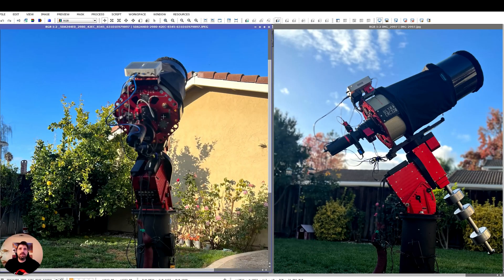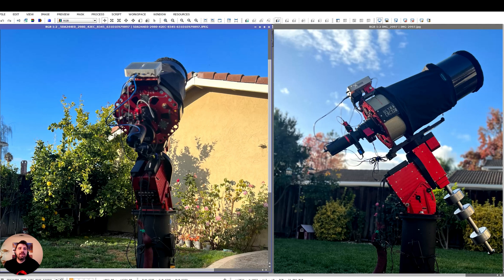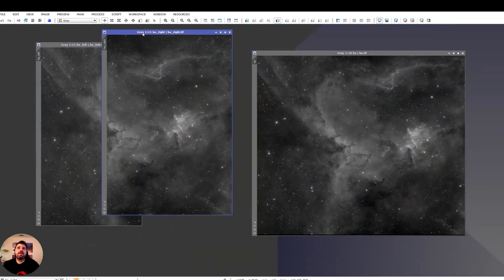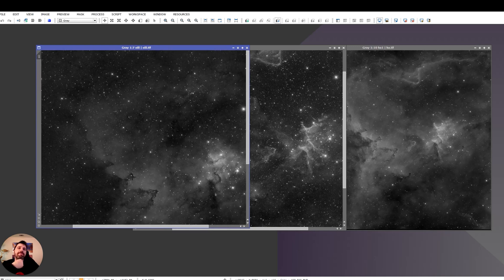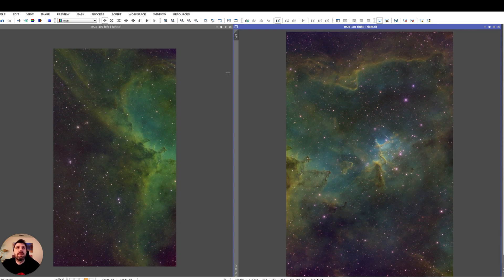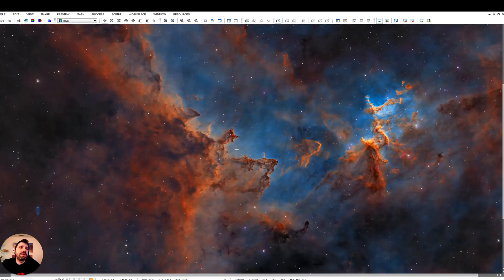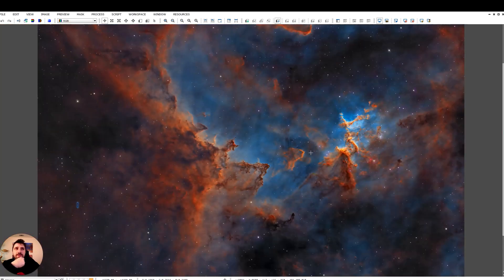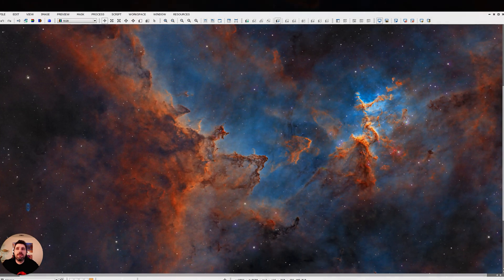Astrophotography Masterpiece: My Narrowband Mosaic of the Melotte 15 Nebula Will Blow Your Mind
Welcome to our tutorial on creating a narrowband mosaic of the Melotte 15 nebula! In this video, we'll show you how to capture and process multiple exposures of this beautiful object to create a stunning wide-field image using backyard astrophotography techniques.

First, let's talk about the equipment we used. We utilized the Officina Stellare Ultra CRC 320 telescope, known for its exceptional optics and wide field of view, perfect for rich field imaging. The QHY 600m Pro camera, with its high gain mode and adjustable gain and offset settings, allowed us to capture a wealth of detail and color in our images. The Paramount ME I mount provided rock-solid stability for long exposure shots, and we used Chroma filters (Ha 8nm, OIII 3nm, Sii 3nm) to isolate specific wavelengths of light in our narrowband imaging efforts. The ZWO ASI174MM Mini guiding camera helped us ensure precise tracking and alignment throughout the imaging process.

Once we had our gear set up and calibrated, it was time to start capturing data. We took multiple exposures of the Melotte 15 nebula in each of the three narrowband filters, and used image processing software to combine them into a single full-color mosaic. By carefully adjusting settings such as noise reduction, color balance, and contrast, we were able to bring out the full beauty and complexity of the Melotte 15 nebula in our final image.

The Melotte 15 nebula, also known as the Coma Star Cluster, is a stunning object located in the constellation Coma Berenices. It is a young, open cluster of stars that is thought to be about 500 million years old, and it is located about 216 light-years away from Earth. The nebula is known for its bright blue stars and swirling clouds of glowing gas and dust, which make it a popular target for astrophotographers.

In this tutorial, we'll walk you through the entire process of creating a narrowband mosaic of the Melotte 15 nebula, from planning and setting up your gear to capturing and processing your images. We'll also share some tips and tricks for getting the best results, and we'll show you how to troubleshoot common issues that can arise during the imaging process.

Whether you're a seasoned astrophotographer or a beginner just starting out, we hope this tutorial helps you to create your own beautiful images of the Melotte 15 nebula and other celestial objects. And remember, with the right equipment and a little bit of practice, anyone can enjoy the wonders of backyard astrophotography from the comfort of their own home.

Equipment used:
Telescopes - Officina Stellare Ultra CRC 320
Mounts - Paramount ME I
Guiding Cameras - ZWO ASI174MM Mini

Ha 100x900s - 25 hours
OIII 100x900s - 25 hours
SII 100x900s - 25  hours